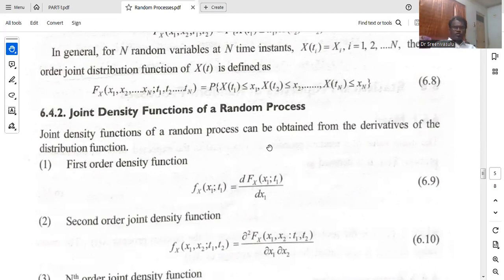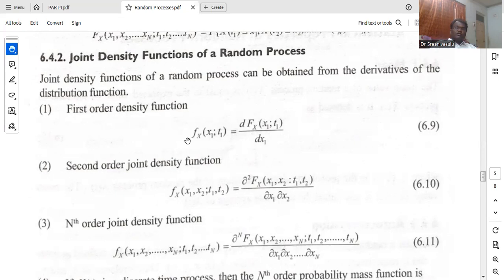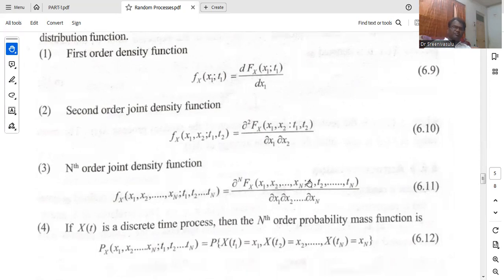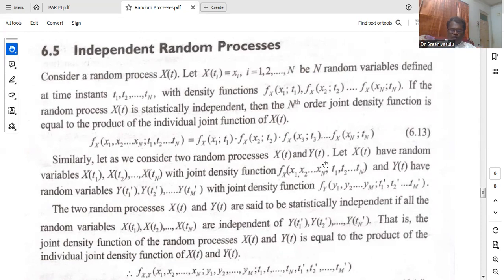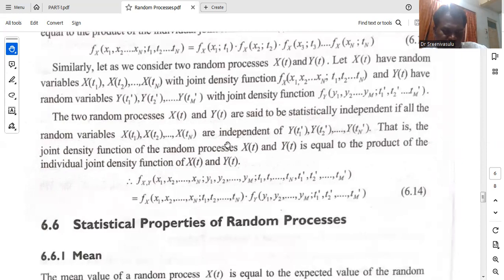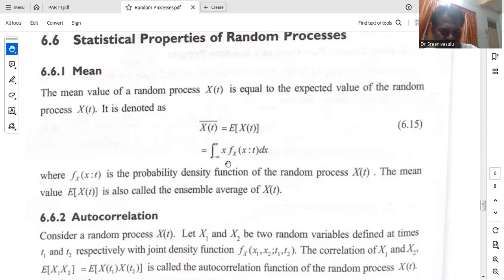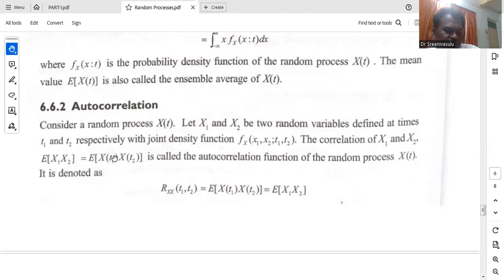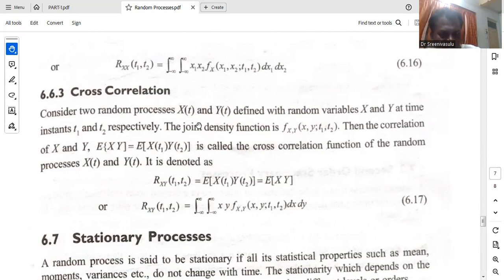Probability Joint Density Function Of Randam Process-PTSP